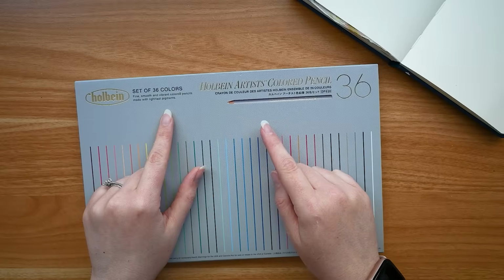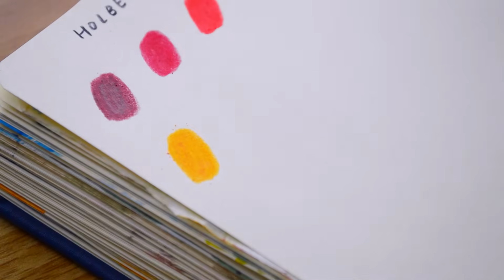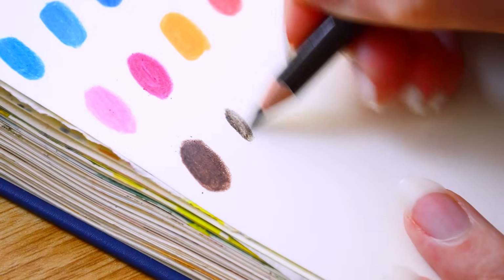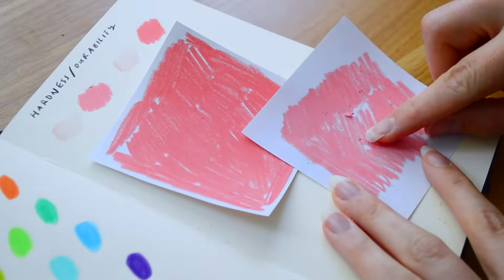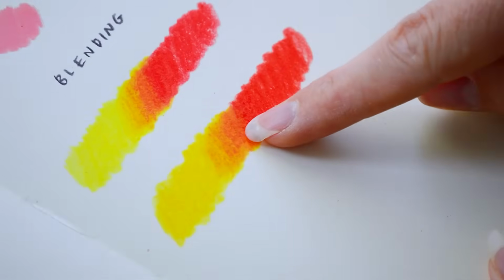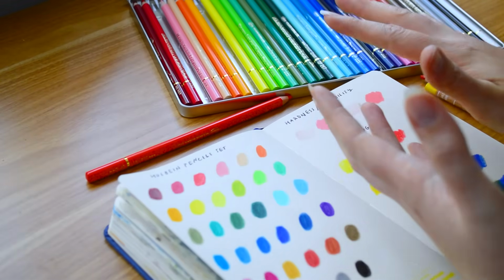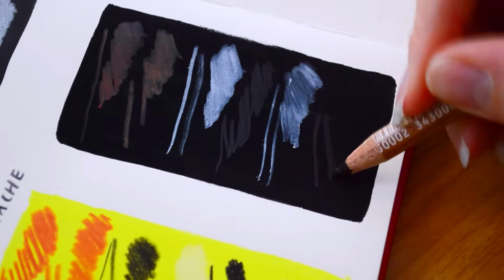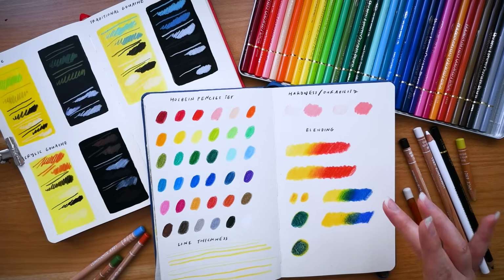Holbein Pencils vs Luminance Pencils! Full review and swatching ✏️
Hi all! Today I'm swatching and reviewing the set of 36 Holbein Artist Coloured Pencils! I find it really helpful to compare to other brands, so today I'm putting it to the test against my beloved Caran D'Ache Luminance pencils too, and seeing how they fare! Hope you enjoy and can't wait to hear your thoughts 🤗 Katie x

00:00 Intro
01:32 Pencil unboxing and swatching
09:52 Line Thickness and durabiklity
13:13 Sharpening
15:17 Blending test
20:46 Price comparison
21:56 Layering on paint tests
28:08 Final thoughts